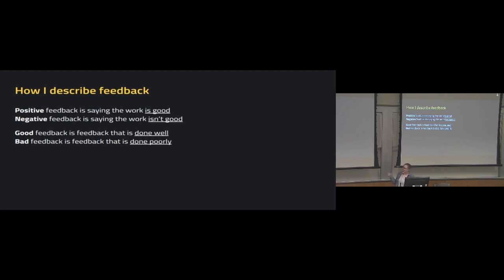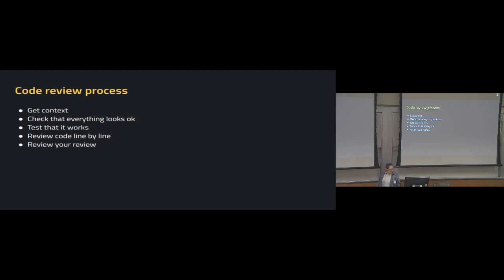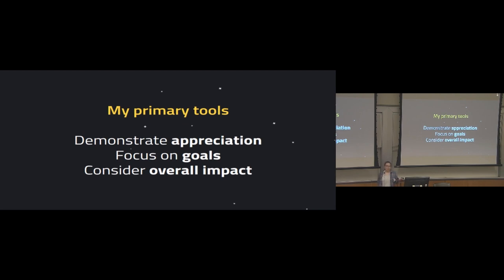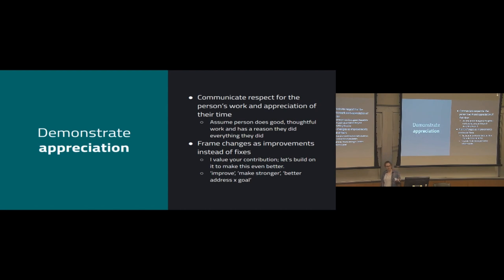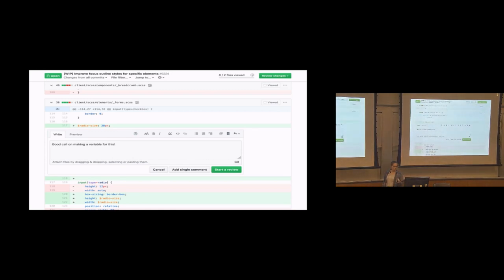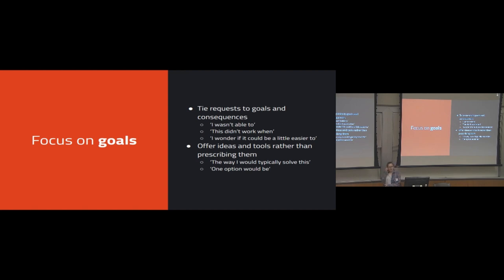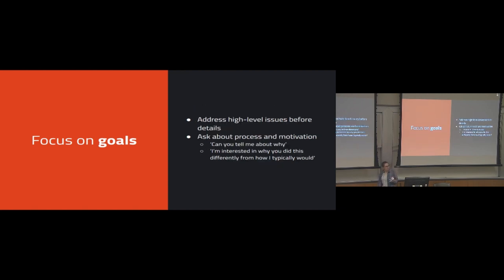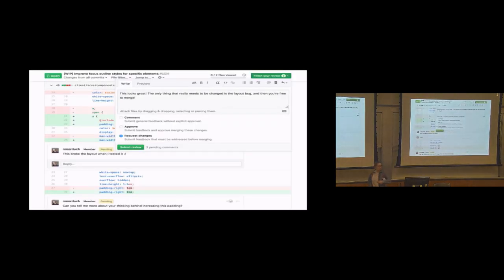Thoughtful Code Review (Naomi Morduch Toubman)